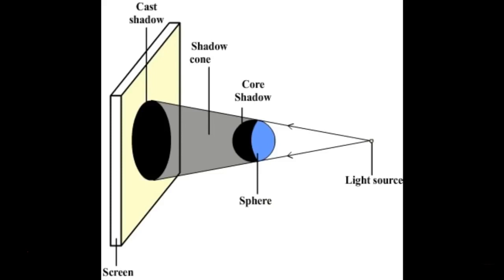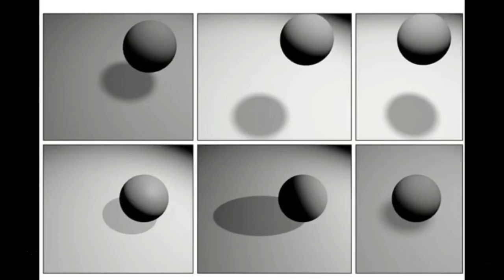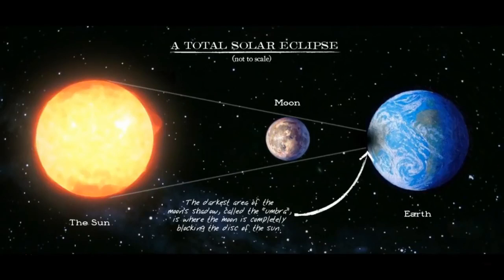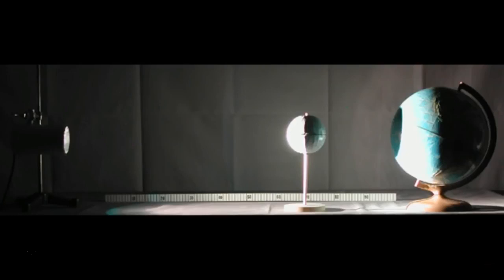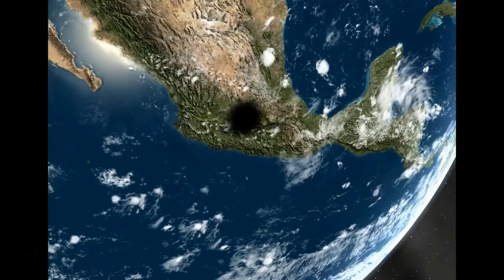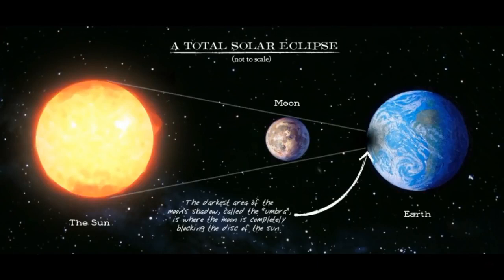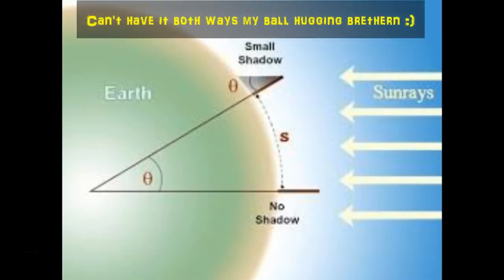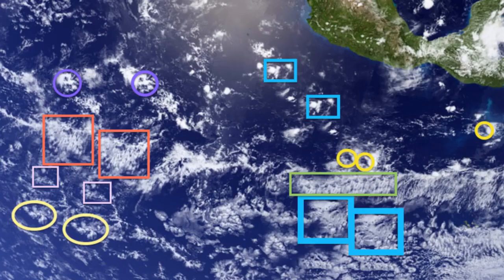The August 21st, 2017 Total Eclipse and the Flat Earth Part II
Ive been searching high and low to find an animation that takes both the speed the earth rotates and the speed of the moon going around the earth into account while showing us how the August.

I felt that making a second video was the best response to all the globers sending me the same eclipse video over and over. Im still not convinced guys, and honestly I think youre losing.

There has been quite the controversy lately on whether or not the coming eclipse can even work on the Globe model that we have all been taught since birth. I believe there are major issues.